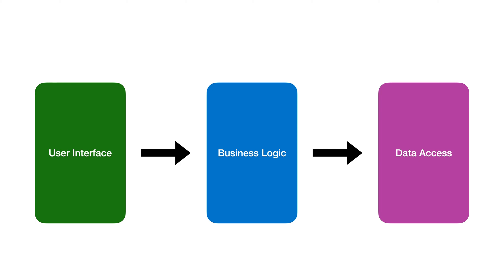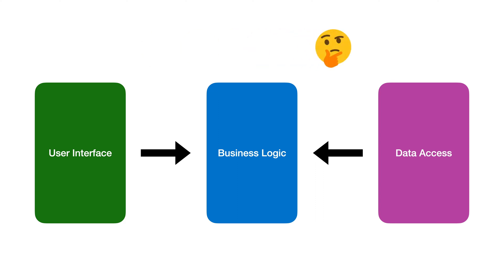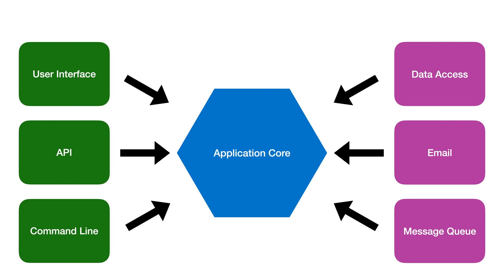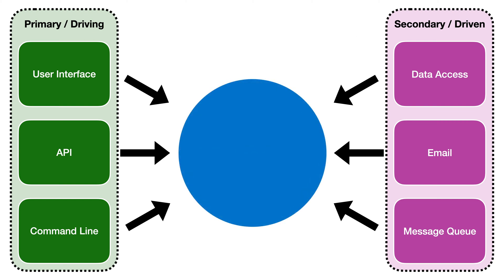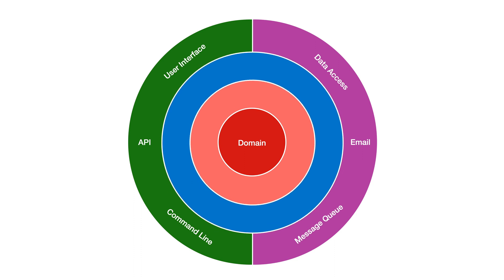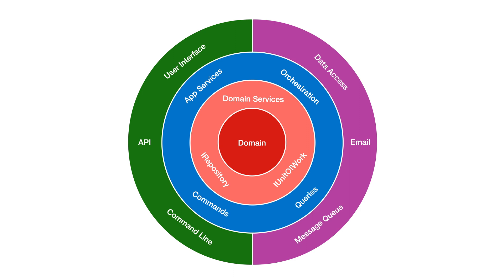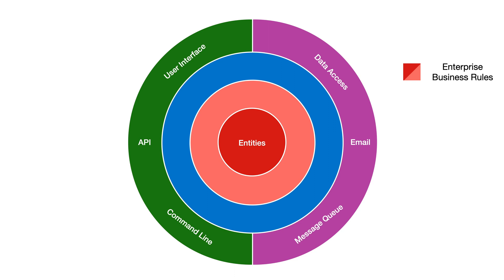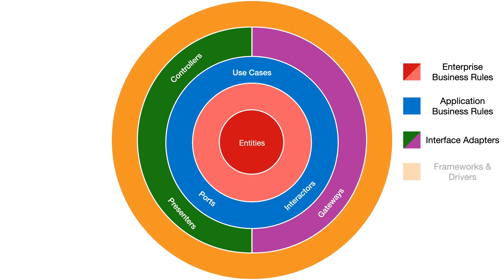Hexagonal, Onion & Clean Architecture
Three similar software architectures explained.

00:00 N-Tier Inversion
01:04 Hexagonal Architecture
01:50 Onion Architecture
02:58 Clean Architecture